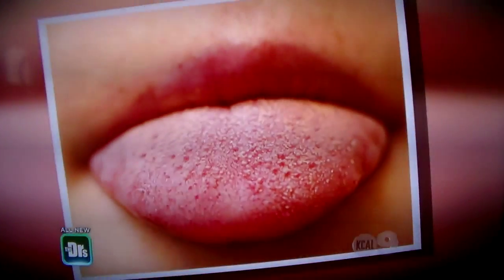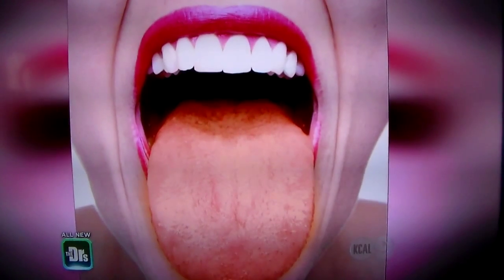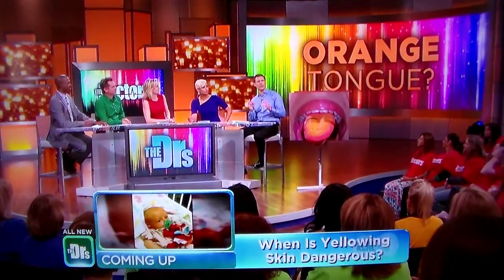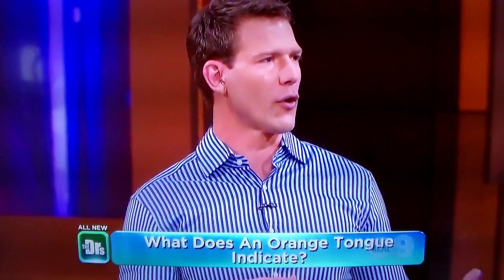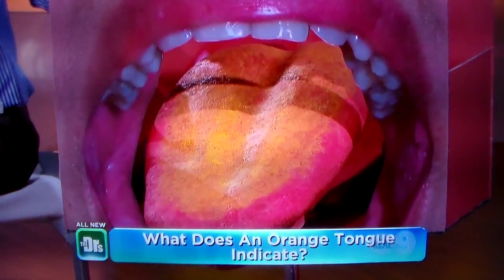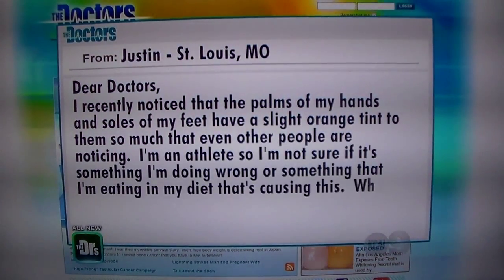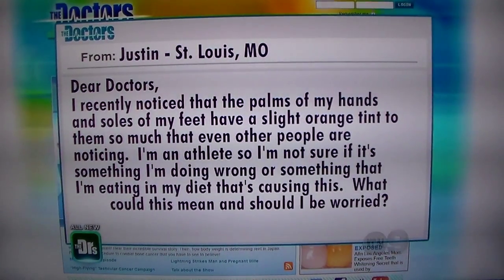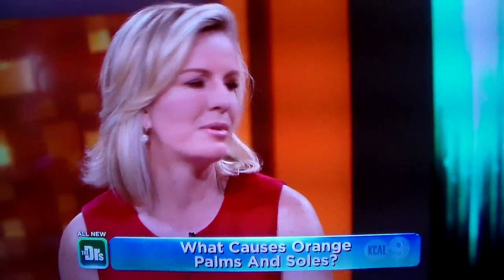Karen had some orange mucus . . .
Karen was on a TV show & had 5 minutes of FAME .  .  .